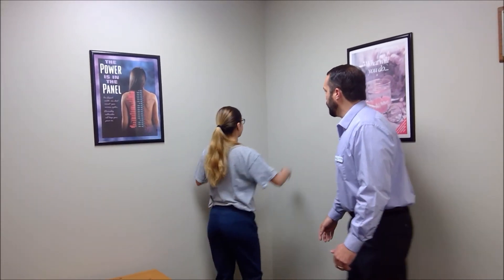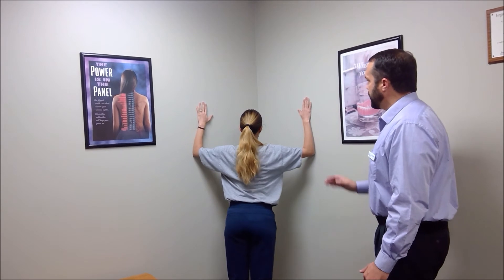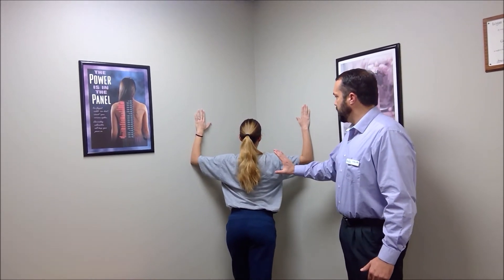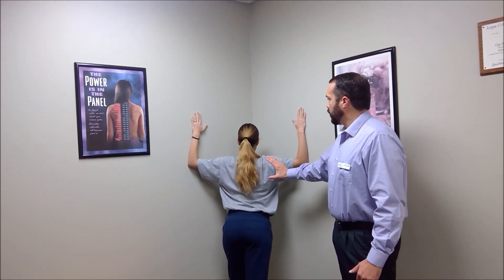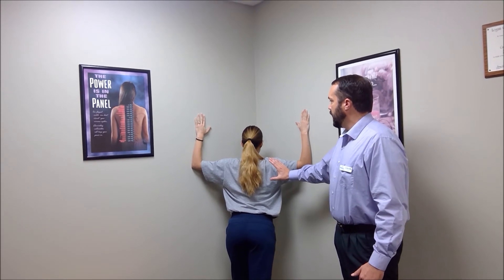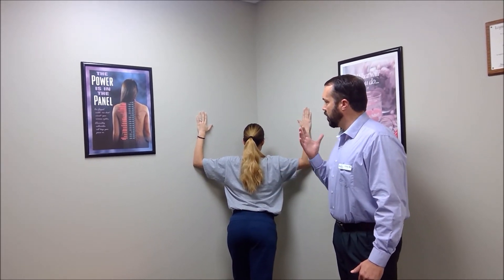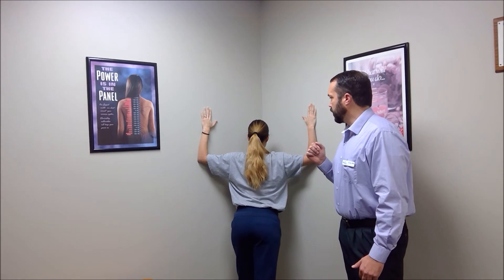Upper Crossed Series 3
Dr. Miller discusses an exercise to help with symptoms such as; headaches, neck pain, and shoulder impingment syndrome.